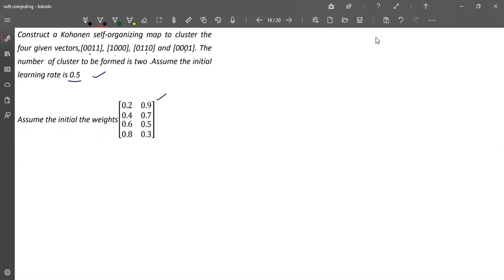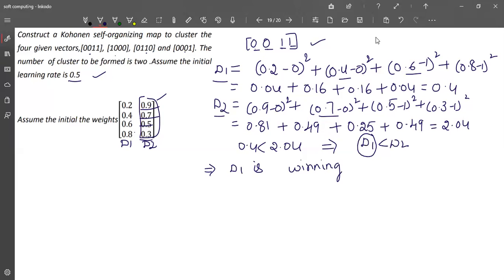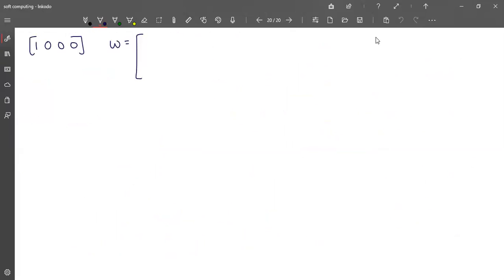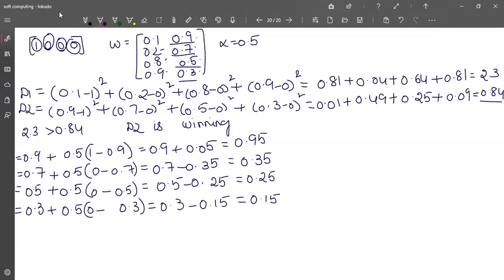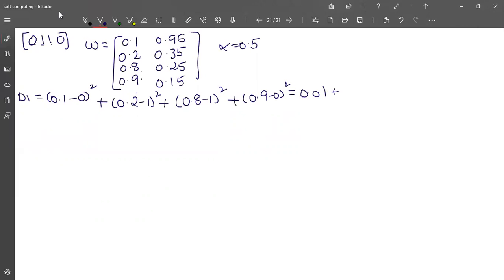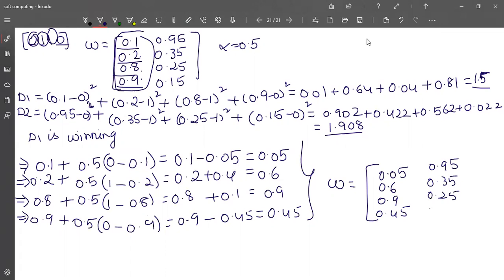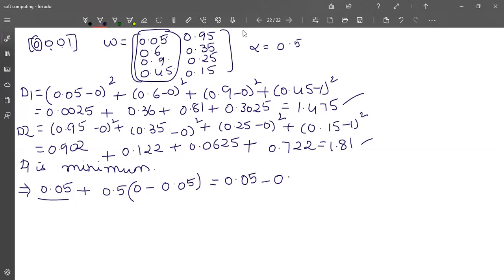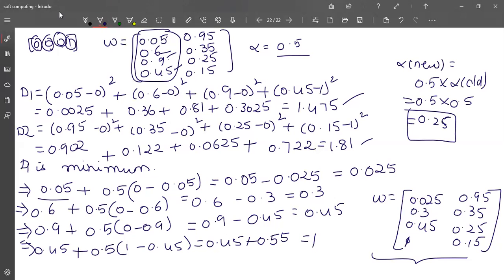soft computing: Kohonen self-organizing feature map